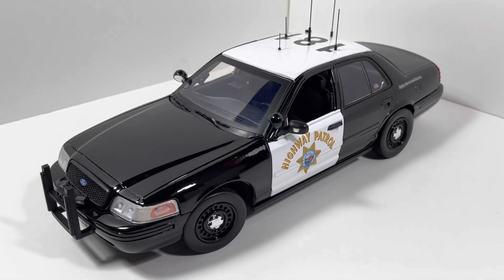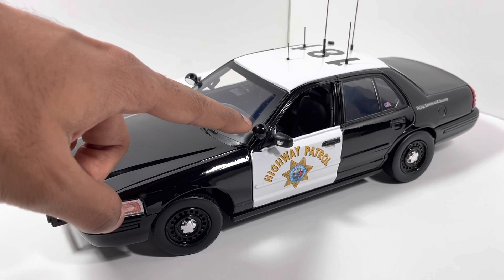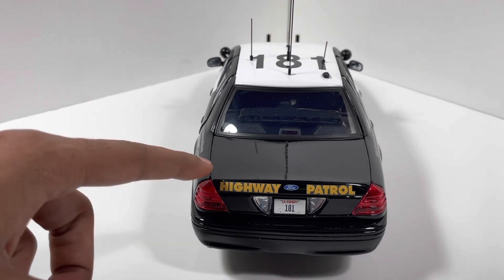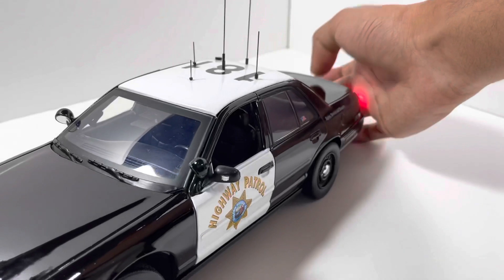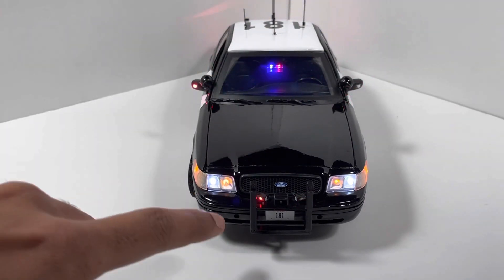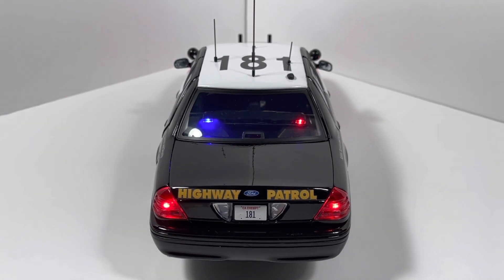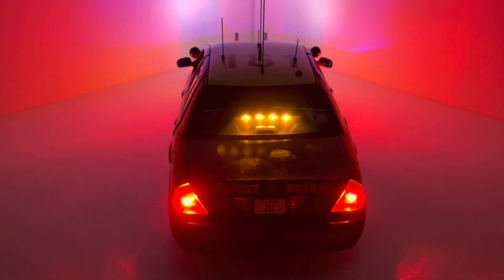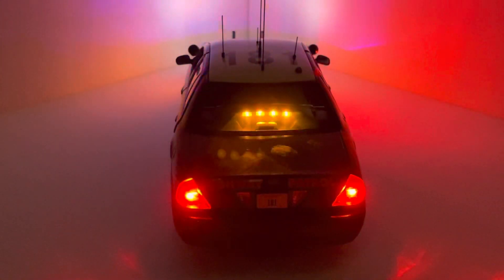Bay Area Buggs’ 1/18 California Highway Patrol CVPI with Working Lights (CUSTOM ORDER) | PART 1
Here we have Bay Area Buggs’ 1/18 scaled diecast California Highway Patrol slicktop Ford Crown Victoria.

For those of you not familiar with Bay Area Buggs, he is a YouTuber that often does law enforcement related role-play in video games (channel linked below). He was actually a huge inspiration for me to start making diecast models.

This model features a realistic lighting setup in addition to other realistic accessories such as decals, antennas, pushbar, and more!